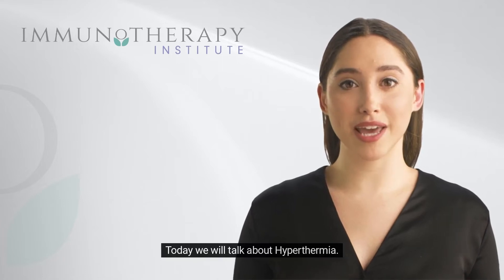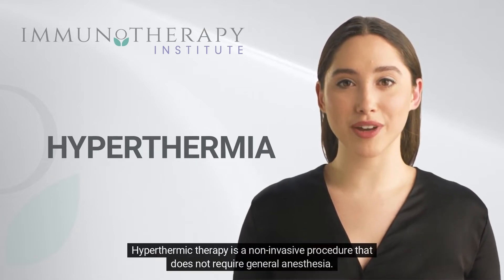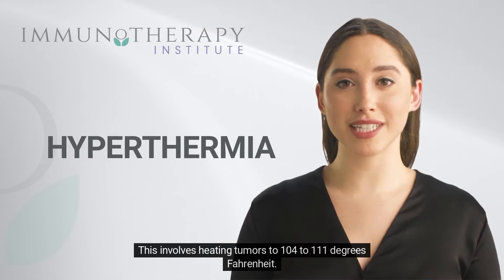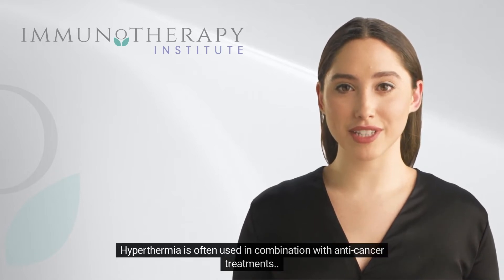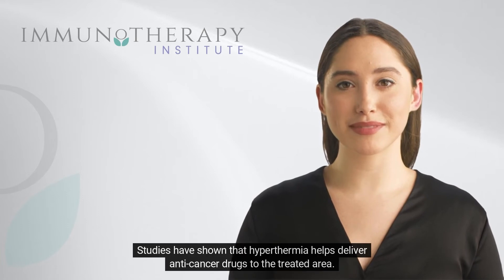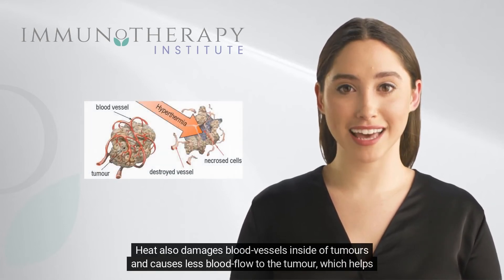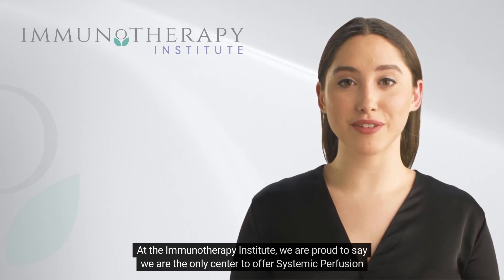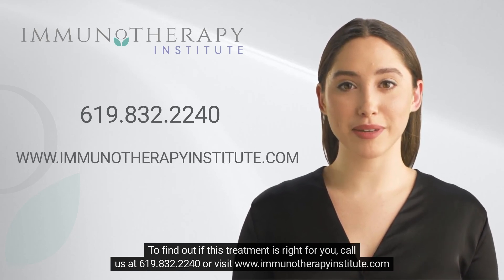What is Hyperthermia? Discover This Powerful Cancer Treatment & Its Use at Immunotherapy Institute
One of our best treatments to fight and possibly eliminate cancer is Hyperthermia. The definition is the elevation of the body temperature. But we all know it simply as FEVER.

Fever is one of the body’s defense mechanisms, that is activated by external factors such as: infections, intoxications and internal factors such as: chronic diseases, like cancer. Fever has different symptoms, among them is hyperthermia. When these symptoms start to appear, our body knows that something is not right and there are two different scenarios:

When our immune system is strong and healthy, it becomes hypersensitive and finds any cancer cells to be out of the ordinary and therefore kills them daily.
There are times when our immune system doesn’t detect the cancer cells and the cancer spreads throughout the body.
The hyperthermia that we offer at the Institute is highly effective and we are the only provider that does systemic perfusion hyperthermia in Mexico

Immunotherapy Institute
Diego Rivera 2339,
Zona Urbana Rio Tijuana,
22010 Tijuana, B.C.